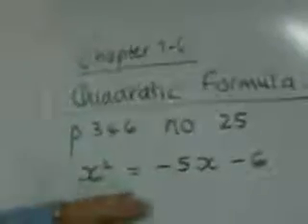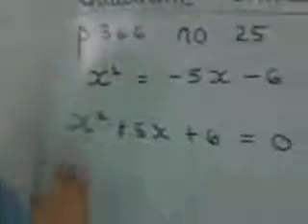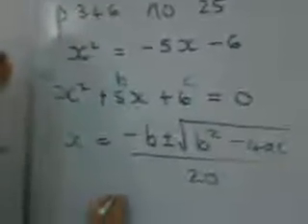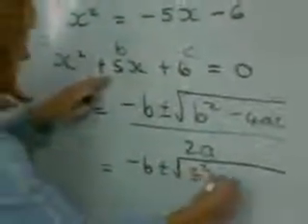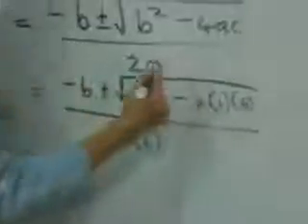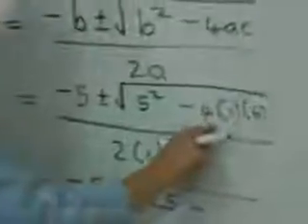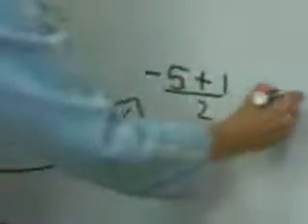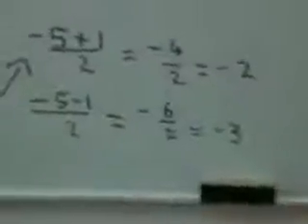ch7 6 p346 no 25